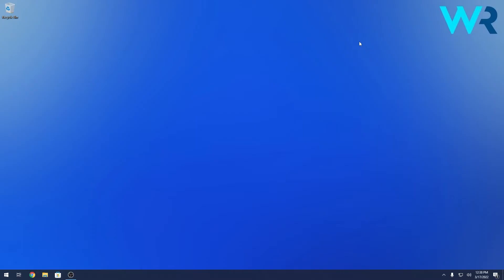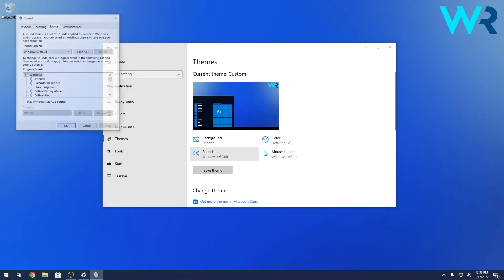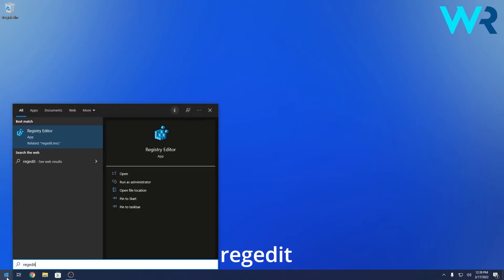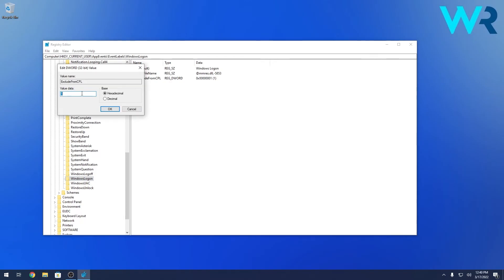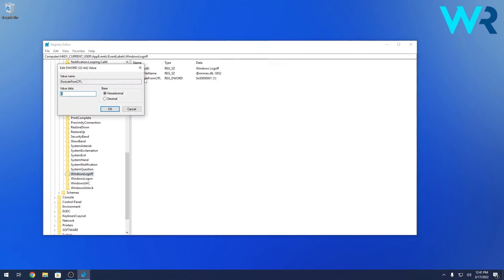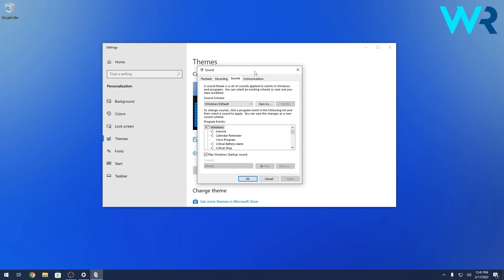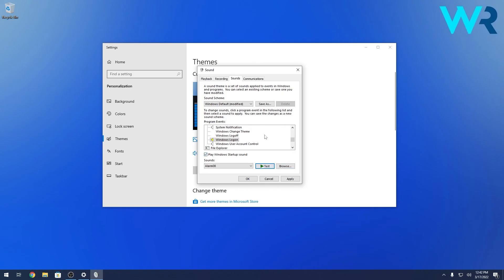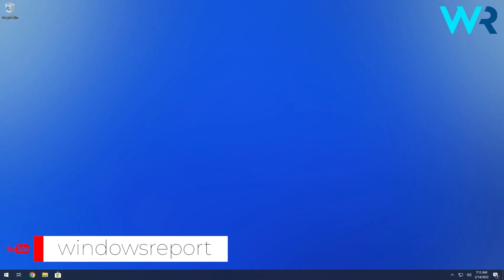How to change the Windows 10 Startup or Shutdown sounds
| Interested in How to change the Windows 10 Startup or Shutdown sounds?
Doing this is super easy, so make sure to follow the methods in the video to get the best out of your Startup sounds!

0:00 - Intro
0:14 - Turn on the startup sound
0:41 - Use Registry Editor